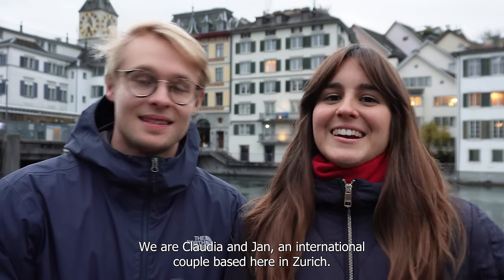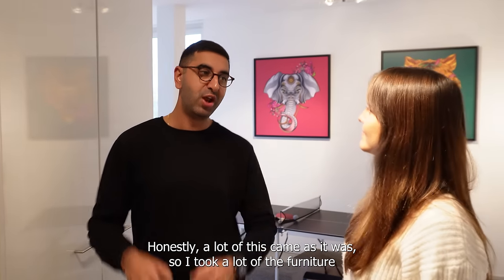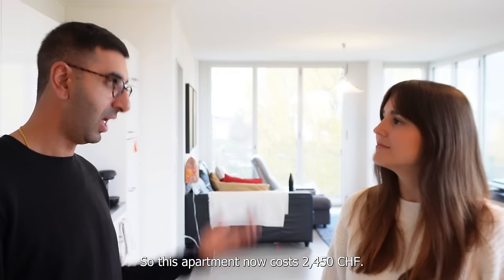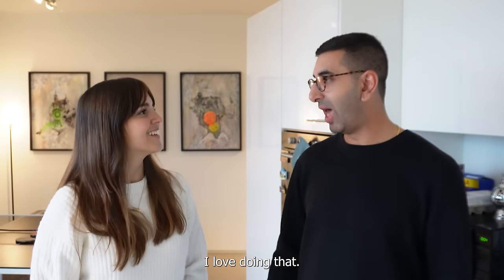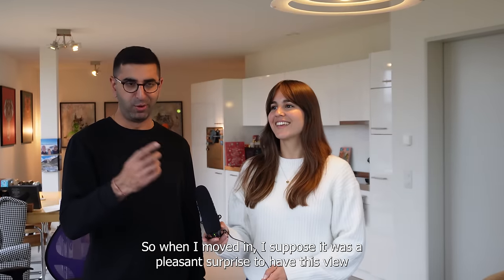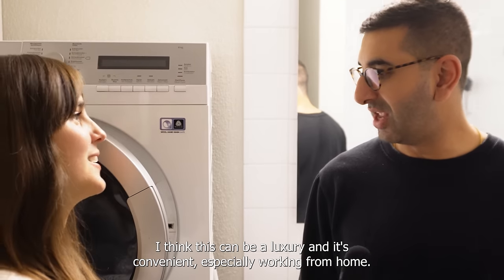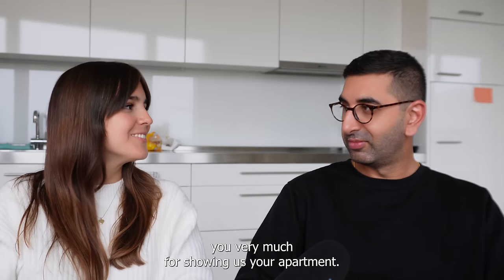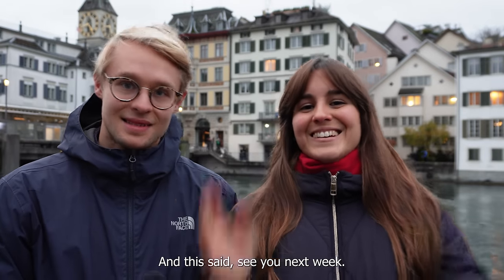What 2,500 CHF/month gets you in Zurich, Altstetten | Apartment Tour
What 2,500 gets you in Altstetten, Zurich, Switzerland - Apartment Tour.

If you are interested in showcasing your apartment or house in Zurich or Switzerland, write us a message in our Instagrams: @poulainclaudia and @janheimes

Promise Me by PYC Music  / pycmusic

Coast by Your Friend, Ghost

Where Are You by Di Young
 • Di Young - Pixel Pig